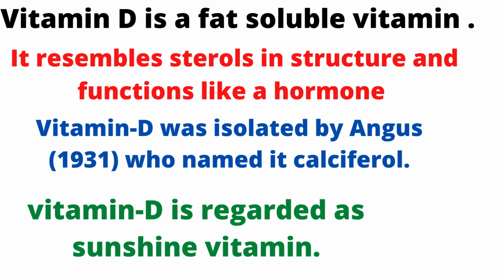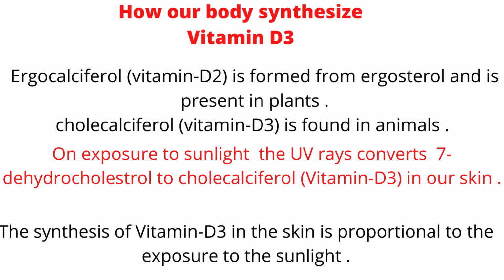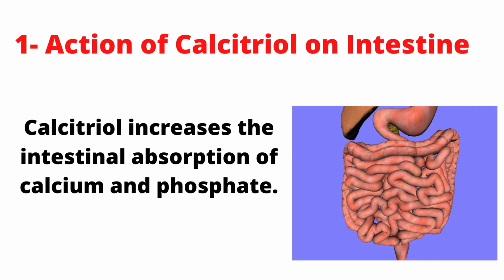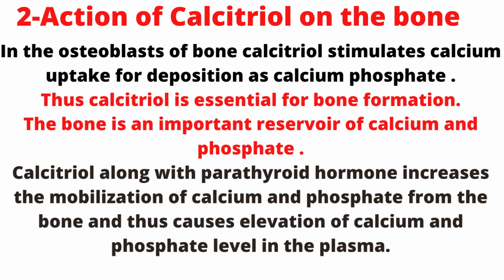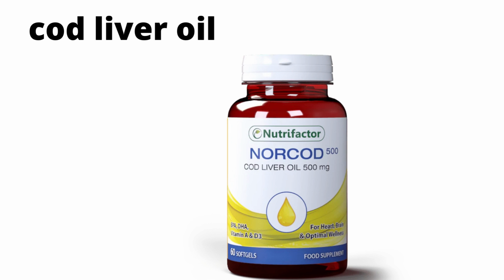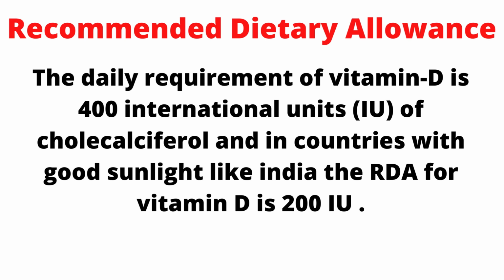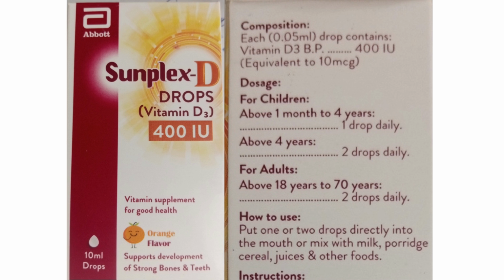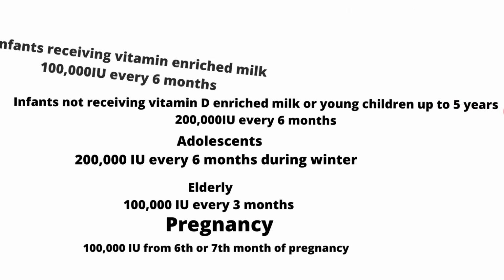Vitamin D || Vitamin D2 || Vitamin D3 || Calcitriol || Do You Need Vitamin D Supplements?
Dr.Asif khan a qualified Pharmacist  is providing medical informations to you in a very simple way so  to watch other vedios lectures of him click on the below links :